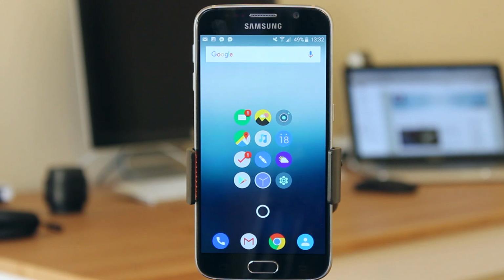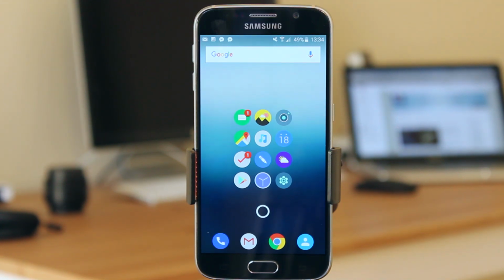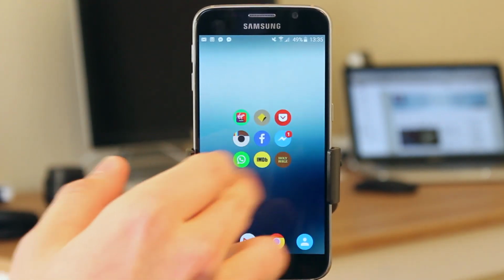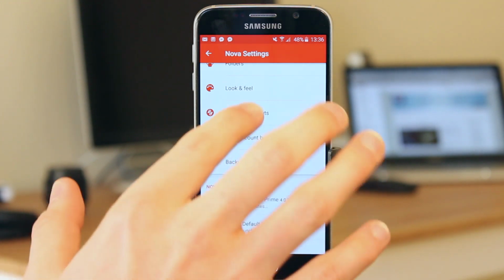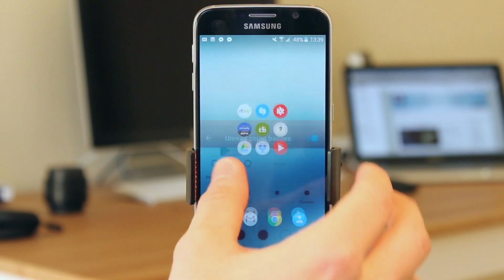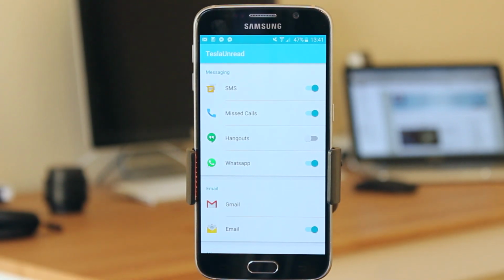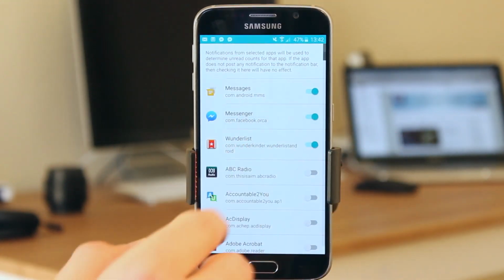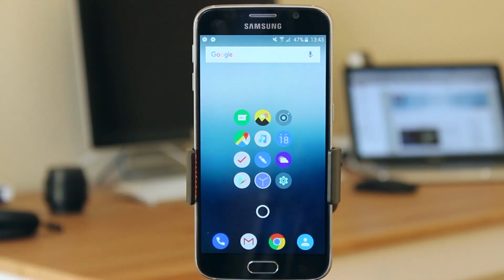iOS Red Badge Notifications on any Android Device!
Are you like me and rely on those little red badge notifications so you don't miss any notifications?? Then check this video out! Works with any android device.